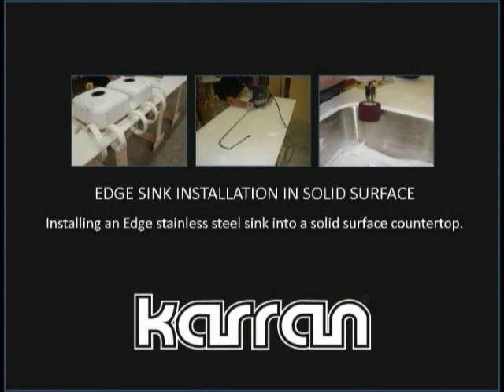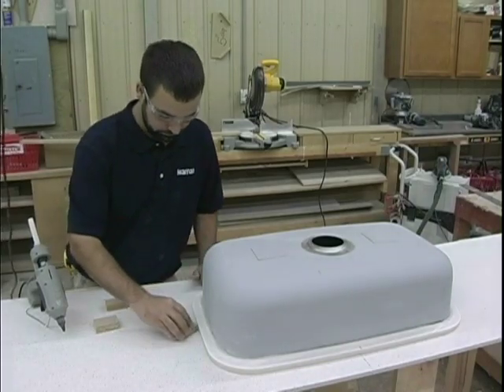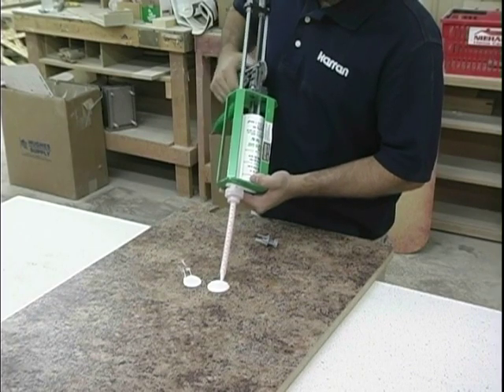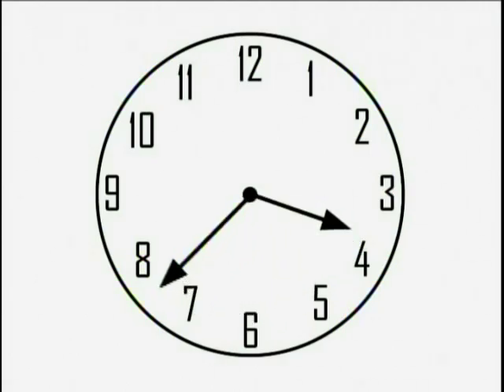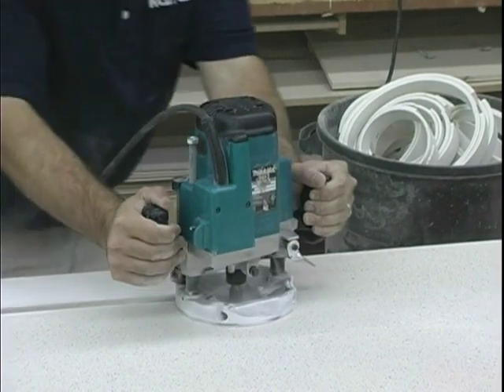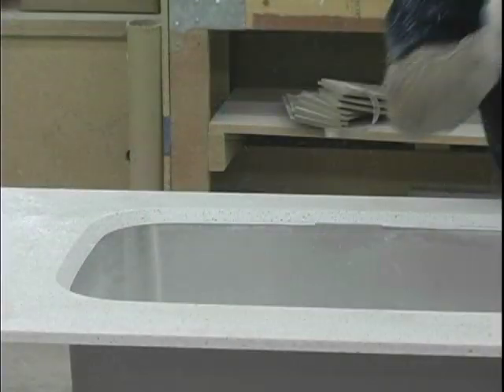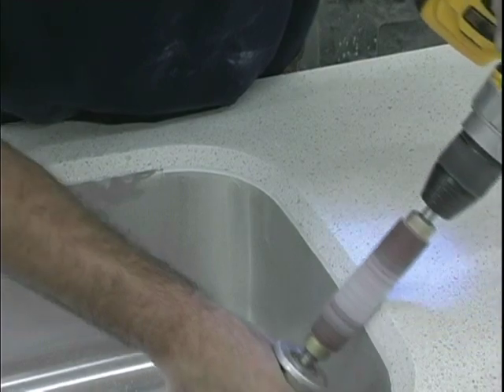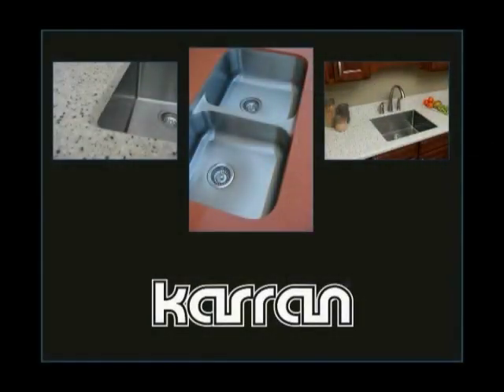How to install Edge Sink in Solid Surface | Karran Sink | Karran USA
Installing a Karran Edge sink into solid surface.